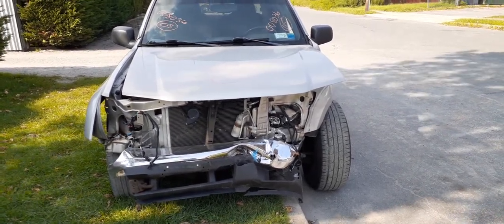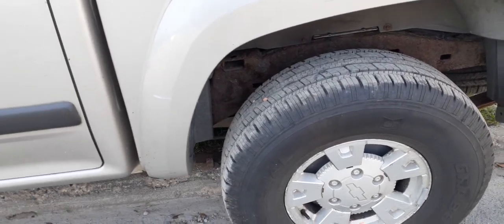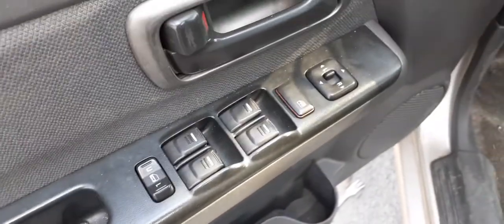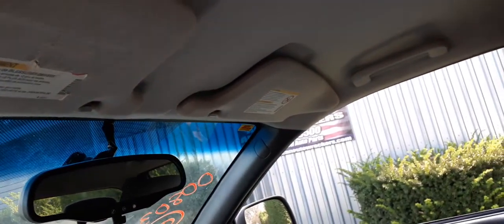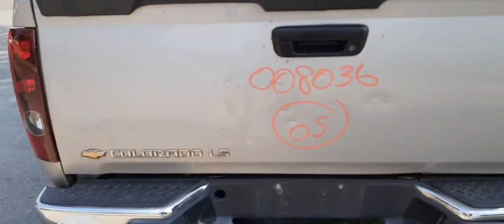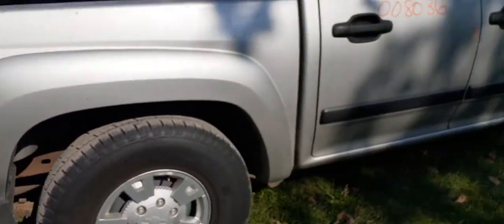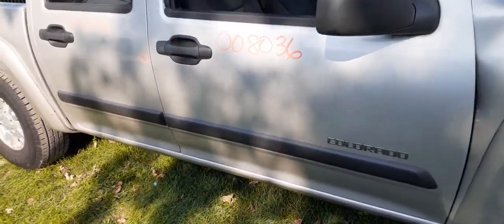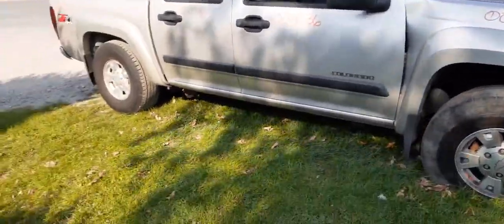We are Parting out this 2005 Chevy Colorado LS Z71 3.5 at 4x4 Stock 8036 at All American Auto Wrecks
This Chevy is a crew Cab LS Z71 4x4 3.5 automatic. Hit in the front. This colorado still runs and drives and all 4 wheel drive parts are also good working order. This crew cab has all 4 doors in good shape also. The bed is what we consider a work truck and needs to be seen up close, It has dings,dents, bings and bangs..So come check it out !!1 It also has 4 15 inch wheels with caps. The interior is in good shape except the left side buck just the manual seat track is good, But the rest of the interior is good and gray cloth trim code- 69H and the exterior is Silver with a paint code of 59U. So if there is anything we can help you with from this 2005 Chevy Colorado LS Z71 4x4 call Moe-Larry or Curly Toll-Free at or go